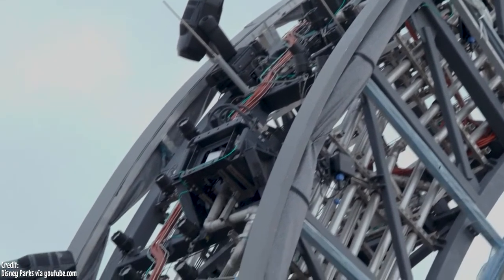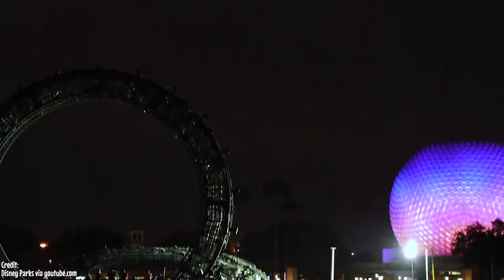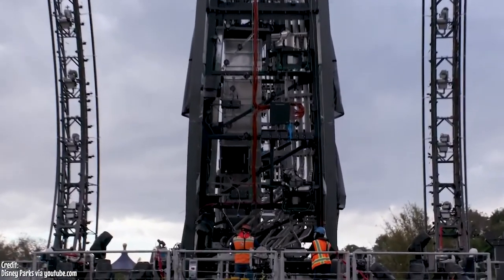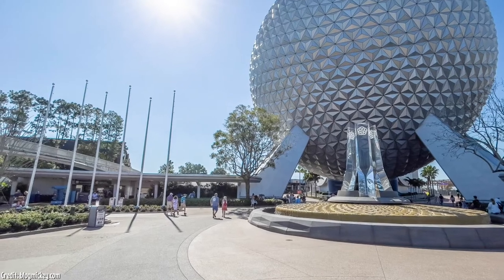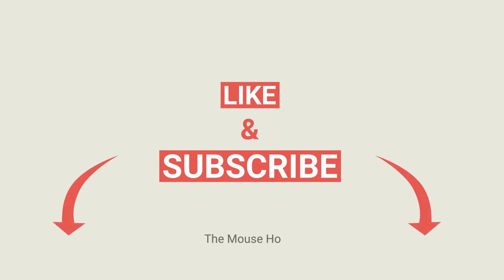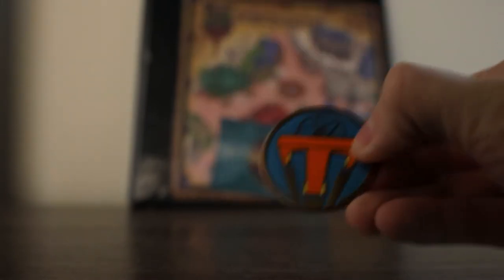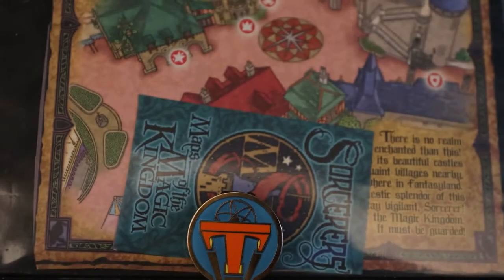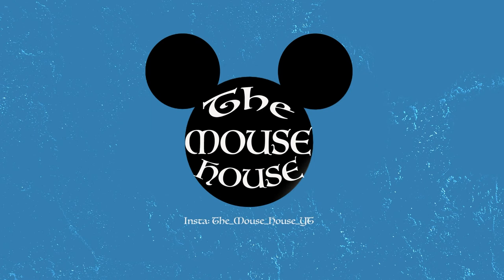Disney PERMANETLY Installs SIX STORY Tall HarmonioUS Barge?! | Disney Weekly Roundup #63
This week Spencer give you an in-depth look at the center barge for the upcoming HarmonioUS nighttime spectacular. We take a look at its' pros, cons, and all other aspects of the show. There are also some updates to the Epcot entrance that we cover. Hope you all enjoy!

Timestamps
00:00 - Intro
00:22 - MASSIVE HarmonioUS Barge Installed
04:04 - NEW Epcot Flag Poles
04:50 - End of News
05:30 - SMK of the Day
07:22 - Off-Script Chat and Updates
09:06 - Outro

This content is specifically designed for ages 13+.